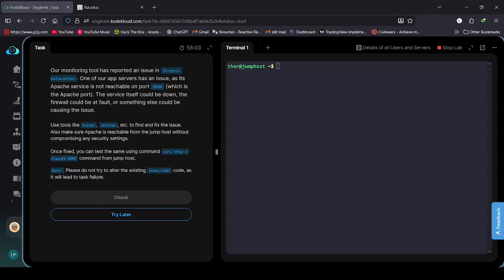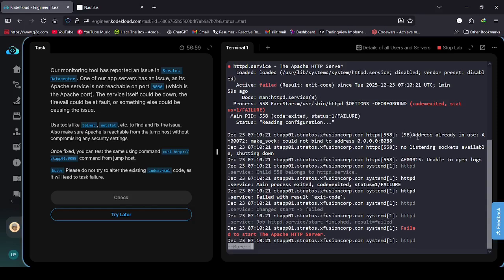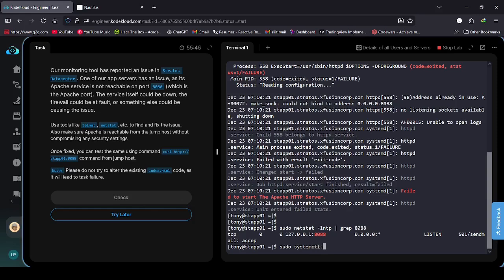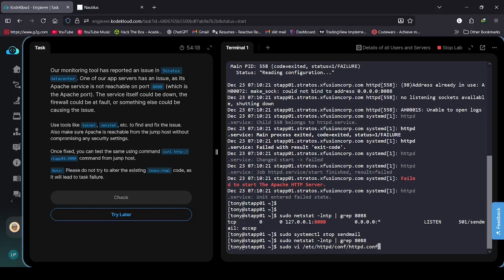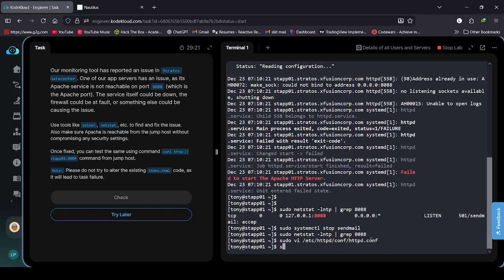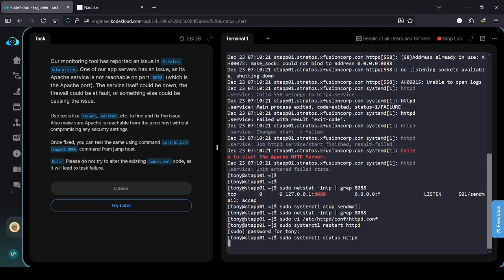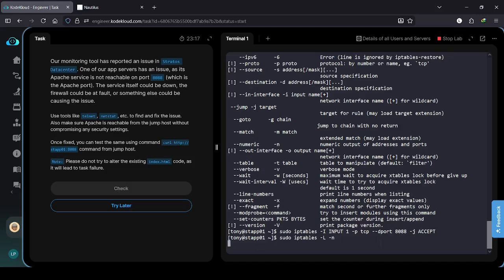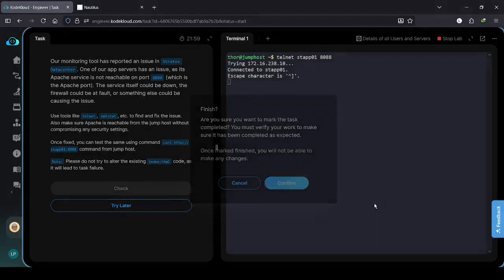Apache Port Not Reachable? Linux Network Troubleshooting (Day 12 DevOps)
"Welcome to Day 12 of the KobeCloud 100 Days of DevOps Challenge! 🚀

In this tutorial, we dive into Linux Network Services. Learn how to:

Check which services are running using systemctl

Identify port conflicts with netstat

Troubleshoot connectivity issues with telnet

Configure firewall rules using iptables

Ensure Apache HTTP service is reachable from a remote host

This video is perfect for beginners and DevOps enthusiasts looking to master Linux networking, service management, and troubleshooting.

netstat -lntp

telnet

iptables

curl for testing connectivity